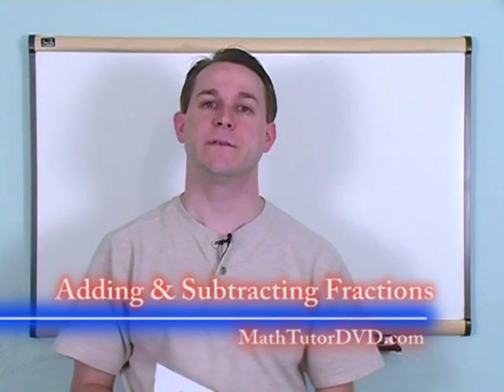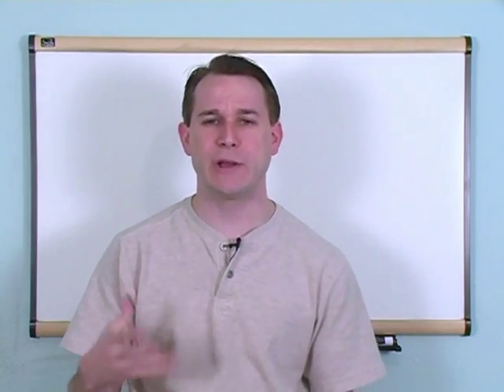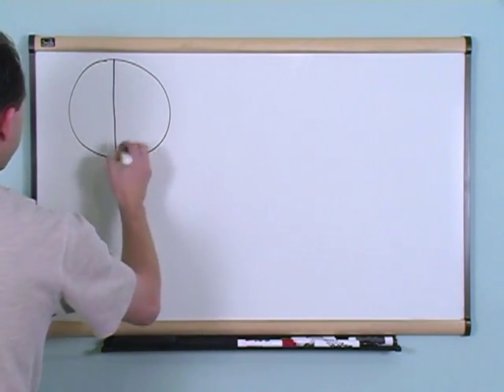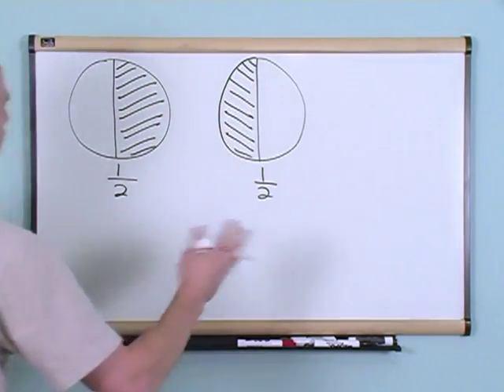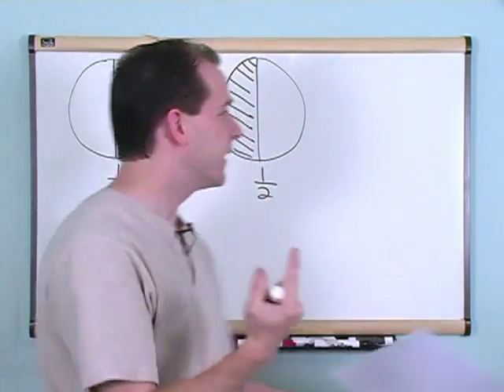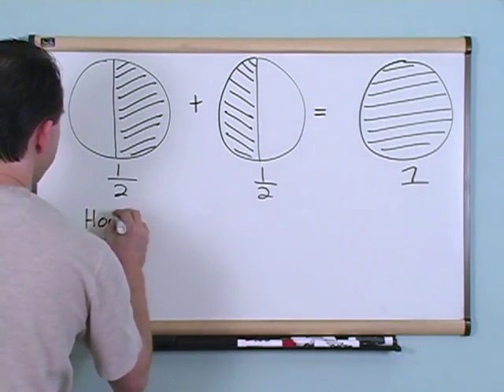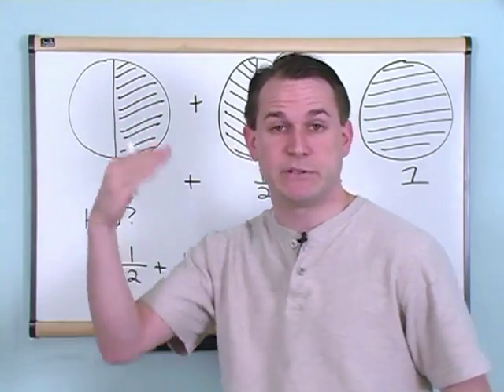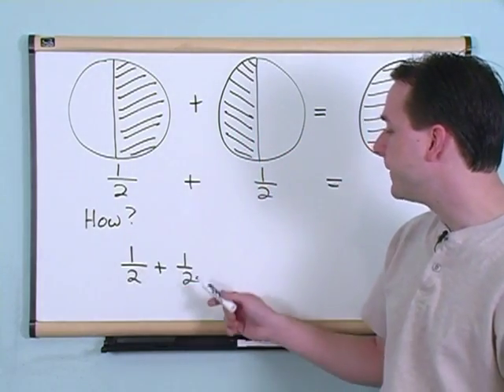Lesson 12 - Adding & Subtracting Fractions (Basic Math Tutor)